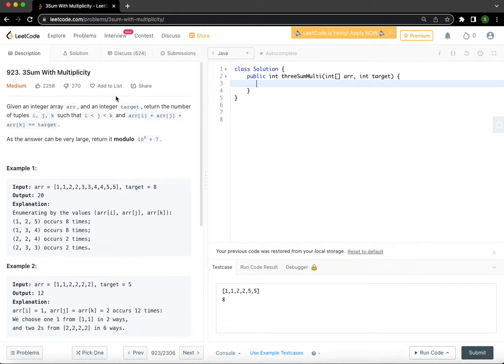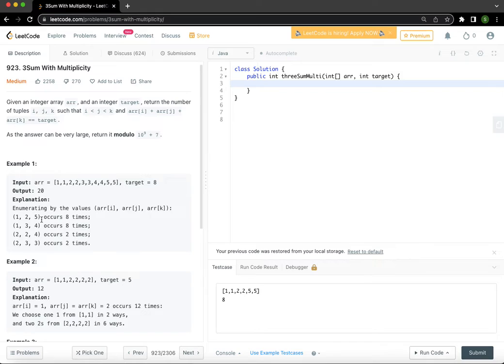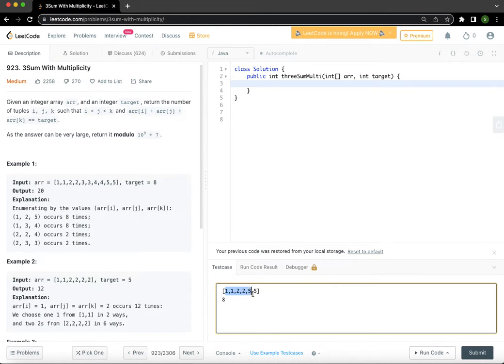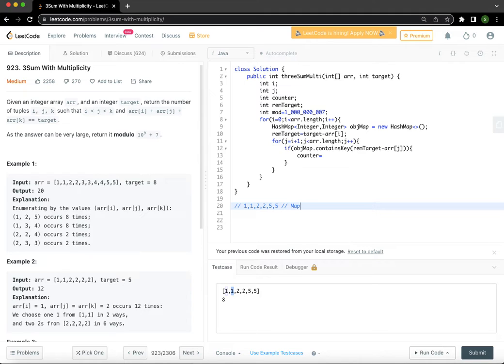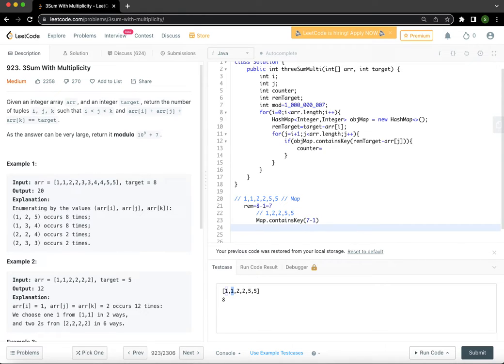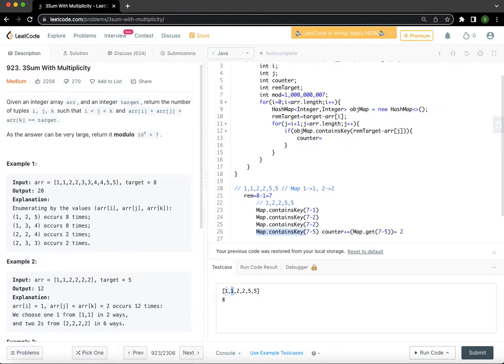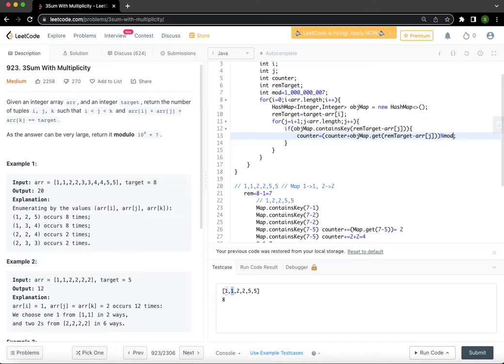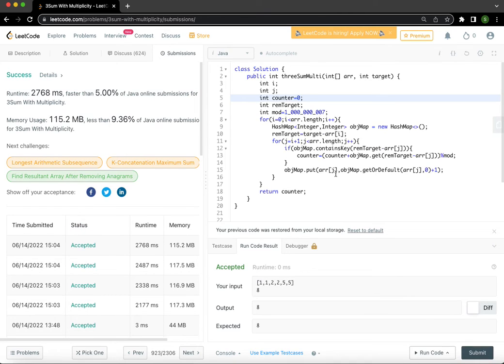3Sum With Multiplicity Brute Force O(n^2) solution using hashmap and two loops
3Sum With Multiplicity Brute Force O(n^2) solution using hashmap and two loops